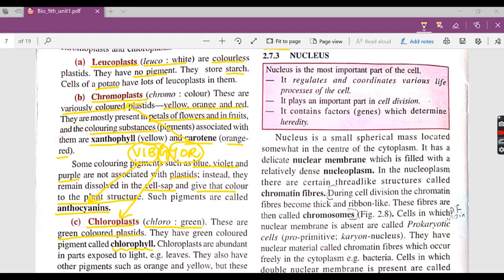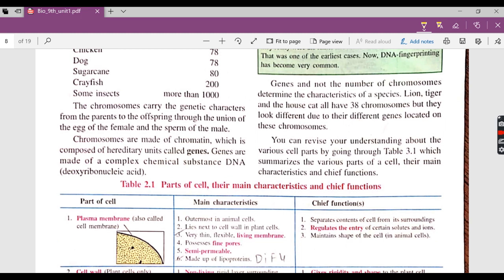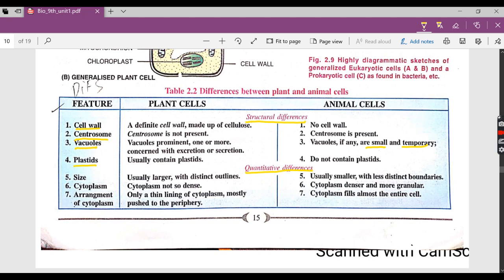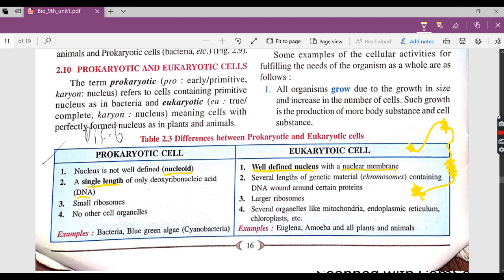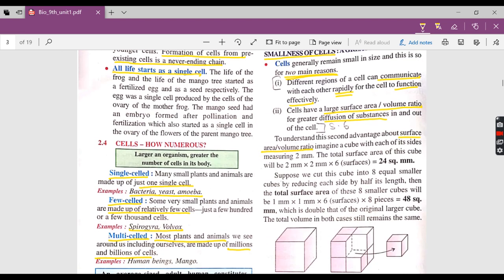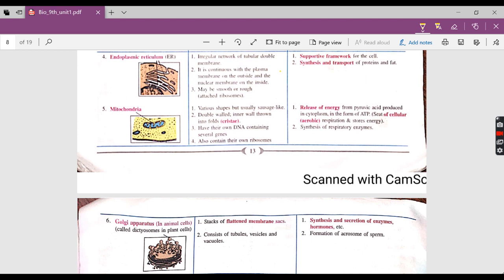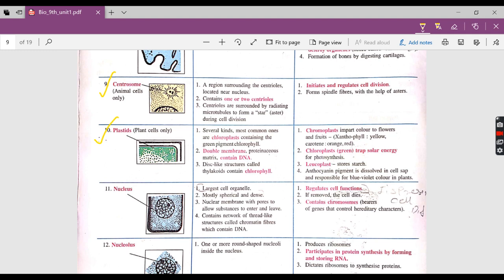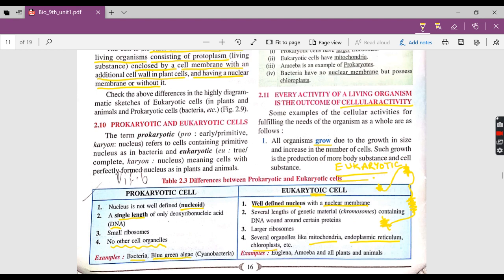Cell: The Unit of life, Part 2